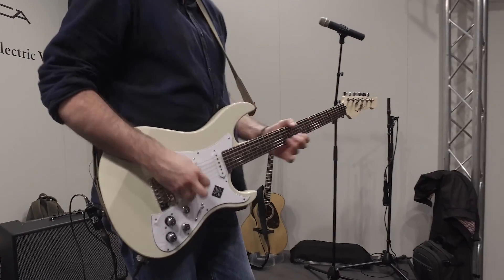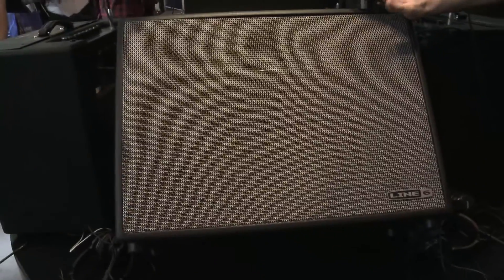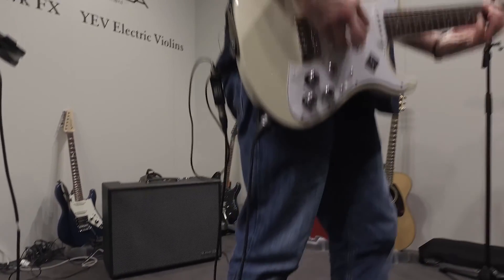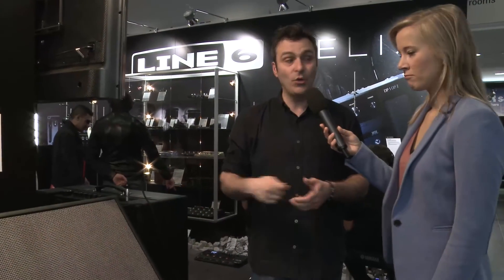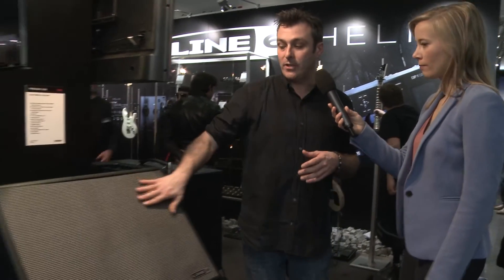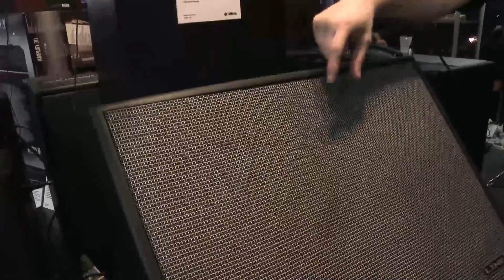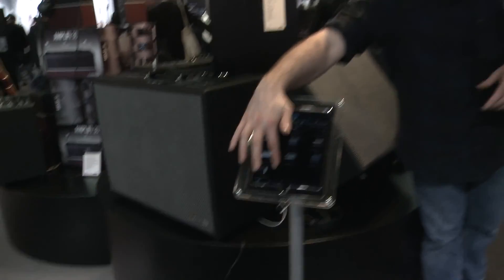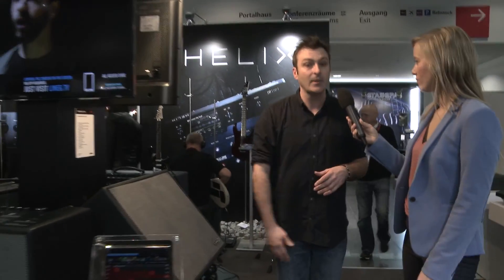Line6 Firehawk 1500 Amp - Musikmesse 2016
THE ULTIMATE STAGE AMP
AMAZING TONE. PURE POWER. TOTAL VERSATILITY.
Play any stage. At any volume.